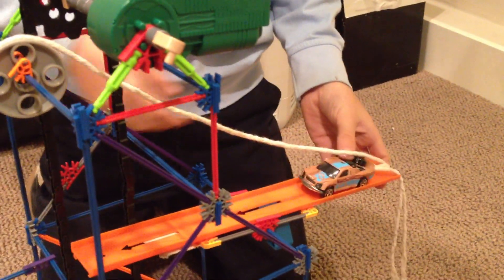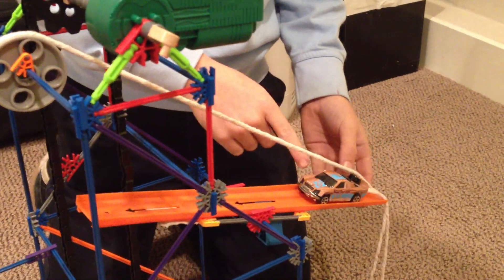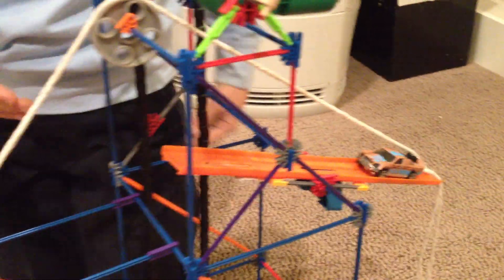The Complex Machine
Liam explains his complex machine project.
The goal was to use 5 or more simple machines to move a bag of fruit snacks from one location to another.